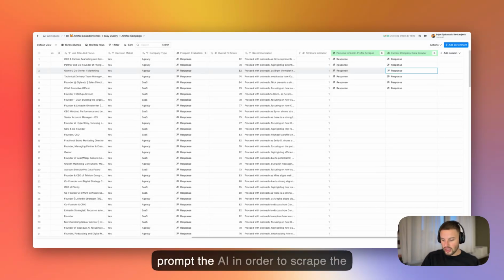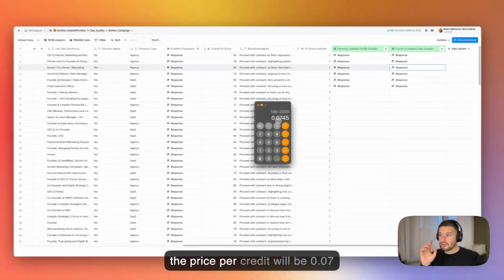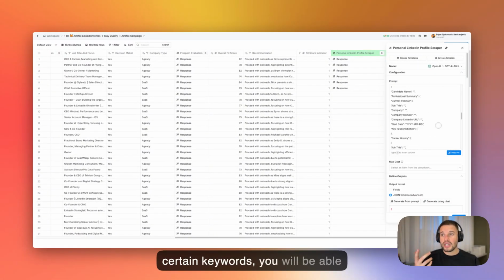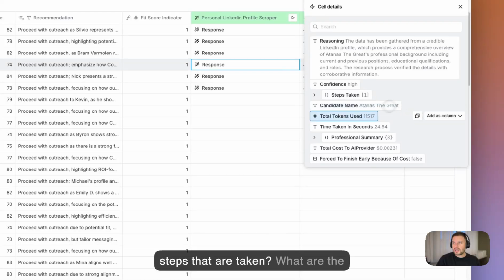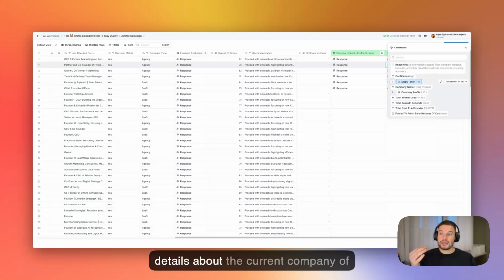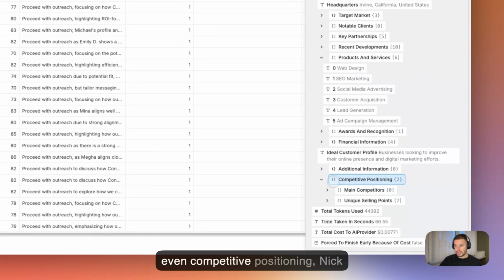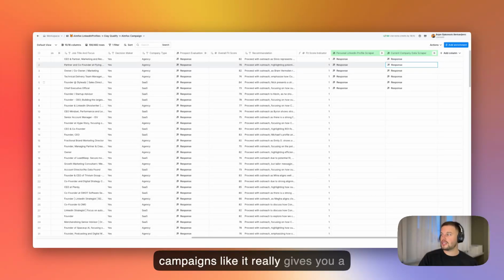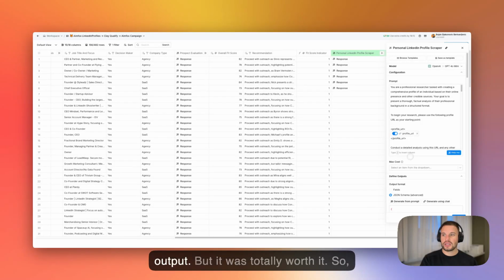THE cheapest way to get LinkedIn data!!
💡 Found a dirt-cheap way to get LinkedIn data without breaking the bank.

In this quick video, I show you my simple method for getting detailed LinkedIn profiles and company data using OpenAI and Clay - all while keeping your wallet happy.

What you'll learn:

-Why most LinkedIn data solutions are overpriced
-A simple way to get the same data for pennies
-How to get both profile AND company information
-Actual examples of what data you can collect
-Step-by-step instructions you can follow along

🎯 Quick favor: If this helps you save money, drop a comment letting me know. It helps others find this video.